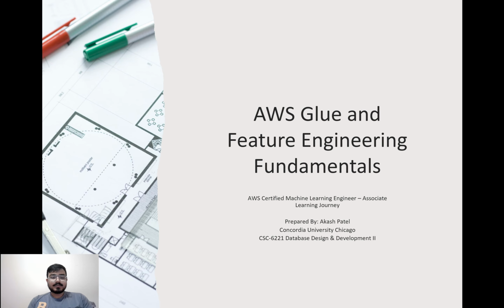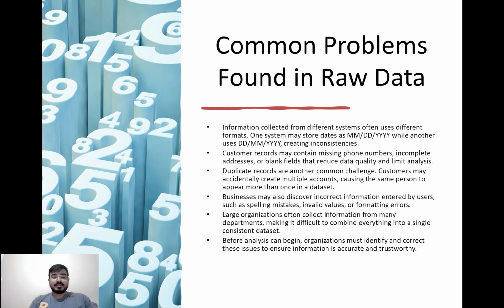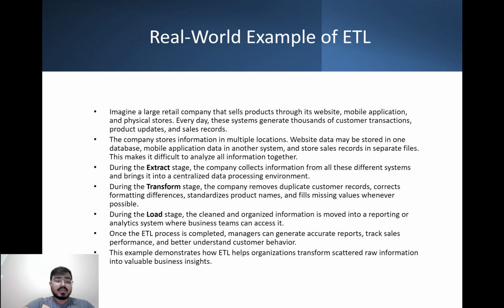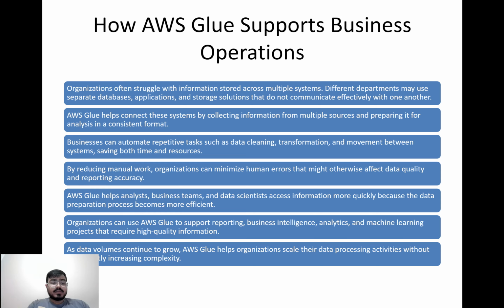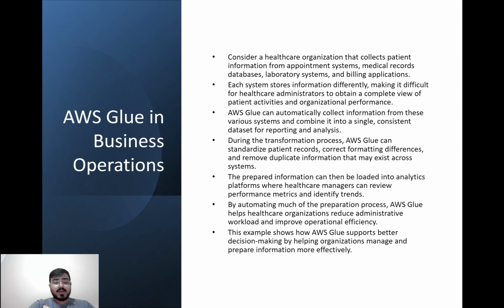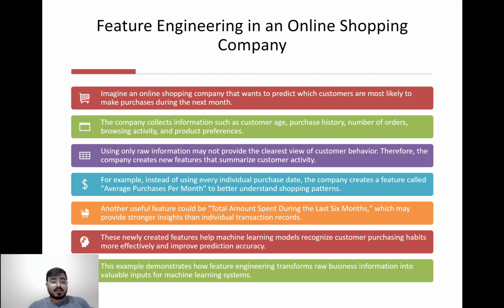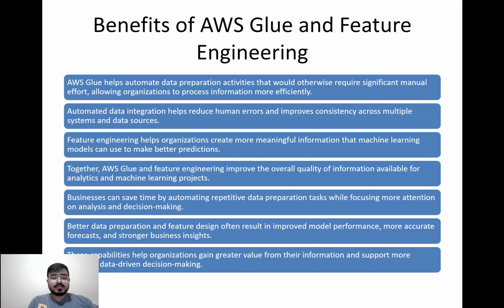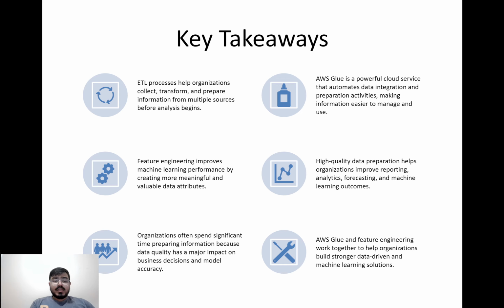AWS Glue and Feature Engineering Explained | ETL, Data Preparation & Machine Learning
In this video, I discuss AWS Glue and Feature Engineering Fundamentals and explain how organizations prepare information before using it for analytics and machine learning projects.

Modern organizations collect information from many different sources such as websites, mobile applications, databases, cloud storage systems, and business software. Before this information can be used effectively, it often needs to be cleaned, organized, transformed, and prepared. This is where ETL processes, AWS Glue, and feature engineering become important.

In this presentation, I explain the ETL process, how AWS Glue helps automate data integration and preparation activities, and how feature engineering improves machine learning performance. I also use real-world business examples to show how organizations transform raw information into valuable insights that support better decision-making.

Topics Covered:
• Why Data Preparation Matters
• Common Problems Found in Raw Data
• Understanding ETL (Extract, Transform, Load)
• Real-World Example of ETL
• Introduction to AWS Glue
• How AWS Glue Supports Business Operations
• AWS Glue Business Example
• Understanding Feature Engineering
• Feature Engineering in an Online Shopping Company
• Why Feature Engineering Matters for Machine Learning
• Benefits of AWS Glue and Feature Engineering
• Preparing Data Before Model Training

This presentation helped me better understand how organizations prepare, integrate, and transform information before analytics and machine learning activities begin. Learning about AWS Glue, ETL processes, and feature engineering provided valuable insight into real-world data engineering and machine learning workflows.

A special thank you to Professor Dr. Victor Govindaswamy for his continuous guidance, encouragement, and support throughout this learning journey. His dedication to helping students develop practical cloud computing, data analytics, and technology skills continues to inspire learning, growth, and professional development.